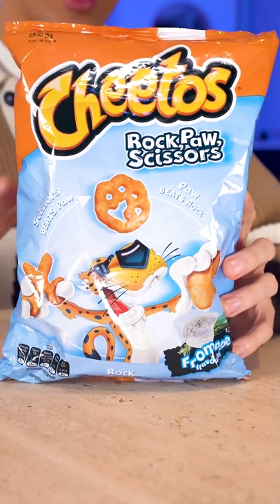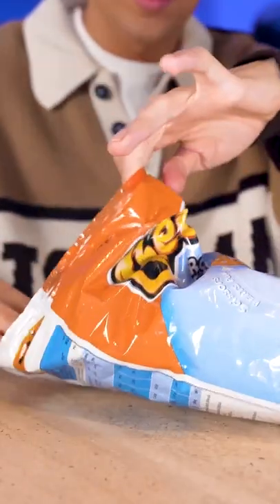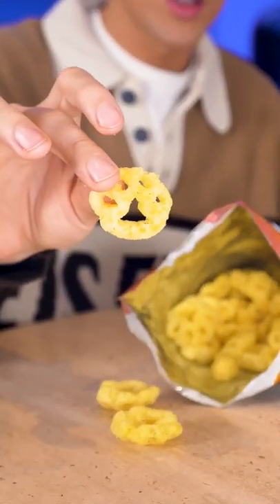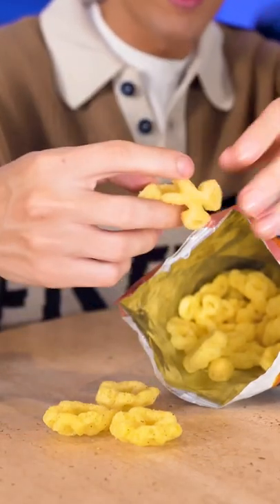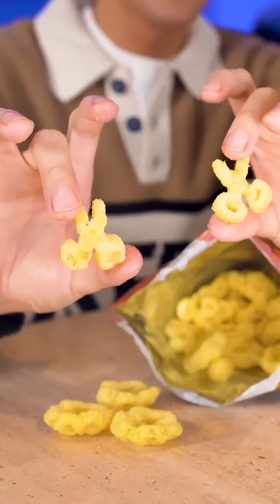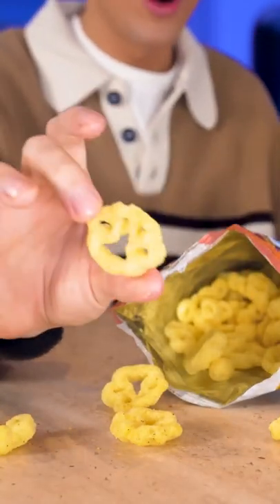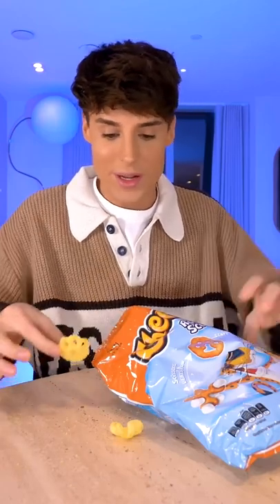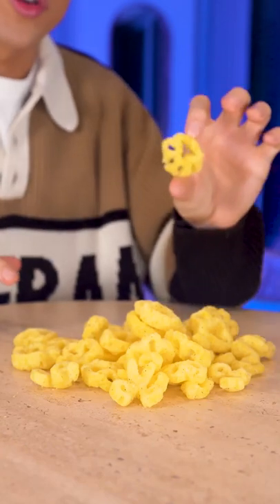cheetos edible rock paper scissors game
i was today years old when i found out cheetos makes this